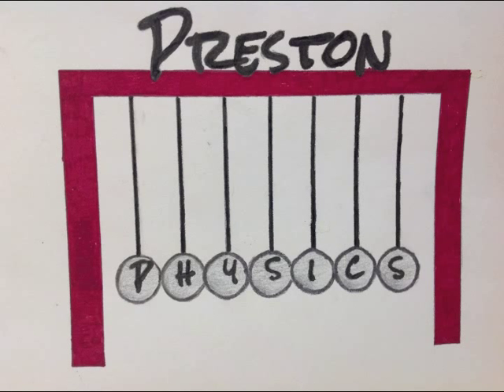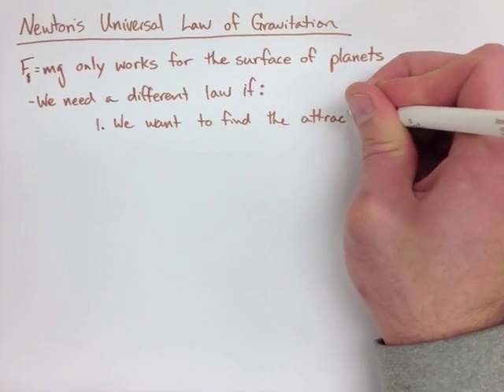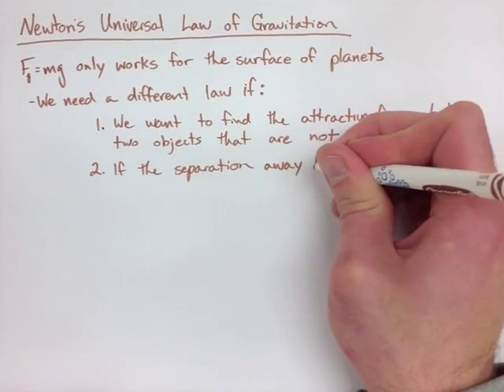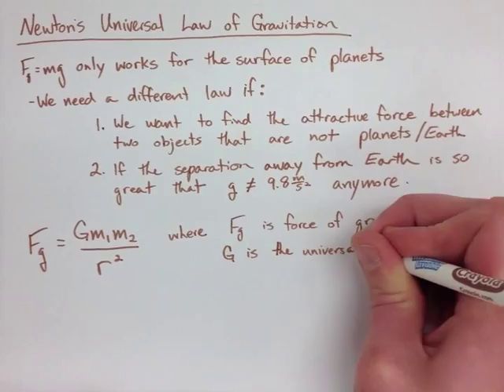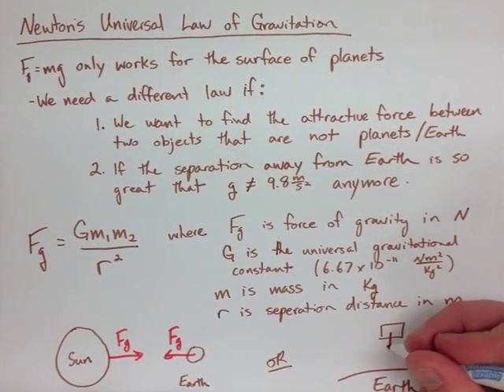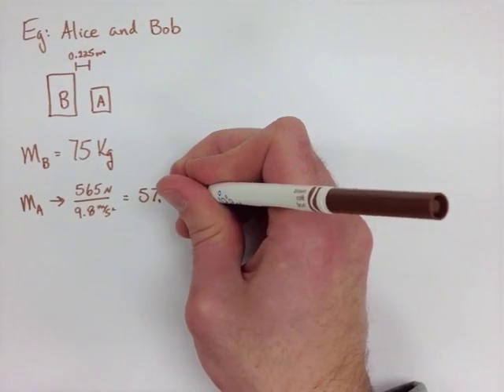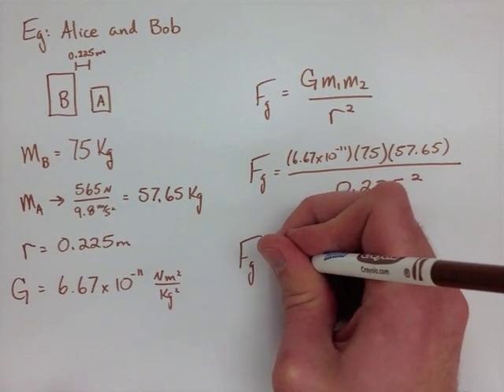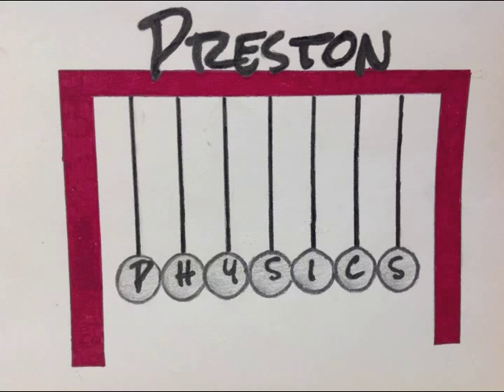Forces Note 9 Newtons Universal Law of Gravitation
Preston Physics Grade 11